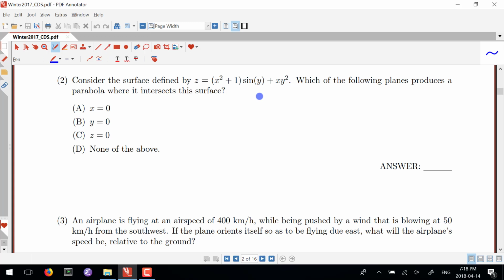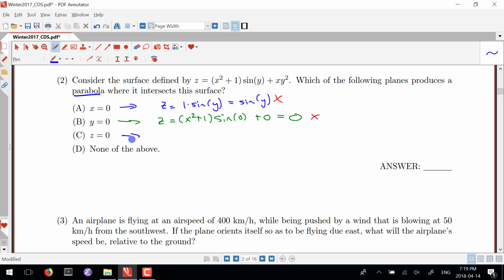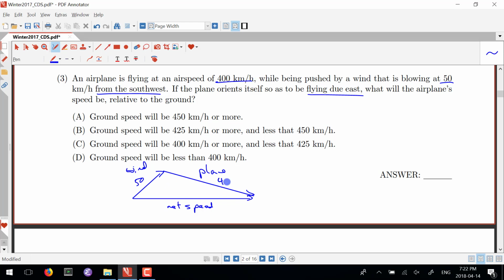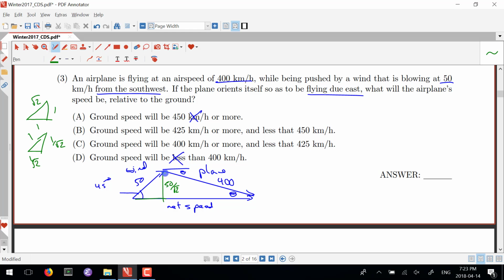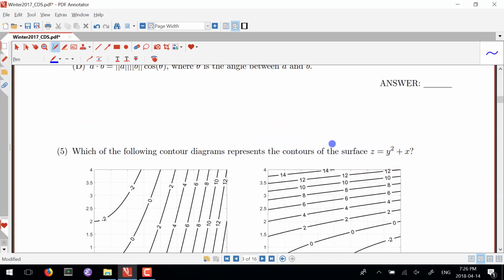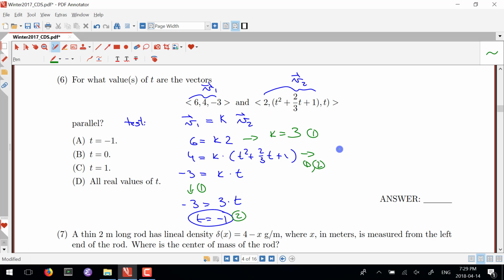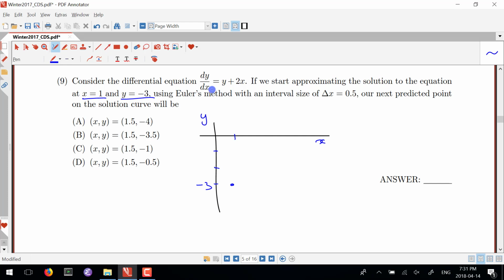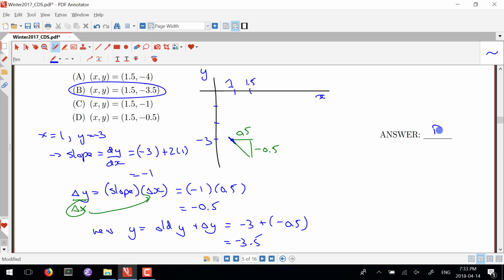April 2017 CDS Multiple Choice 2, 3, 6, 9 - MATH 121 Exam